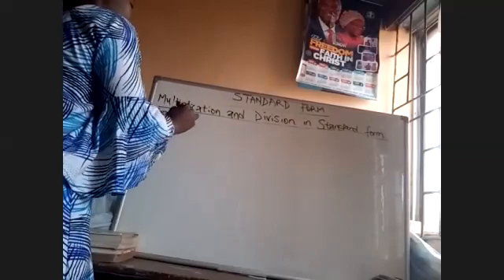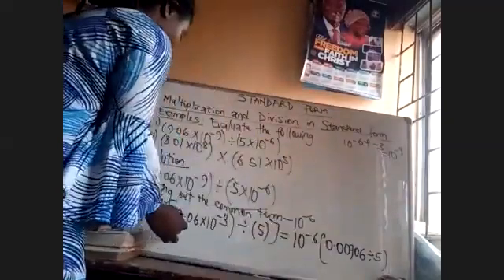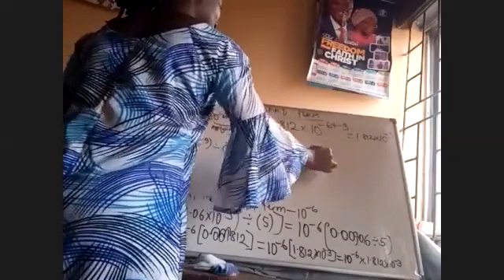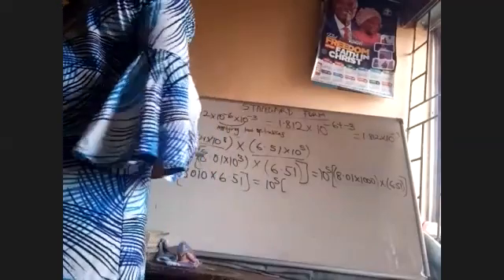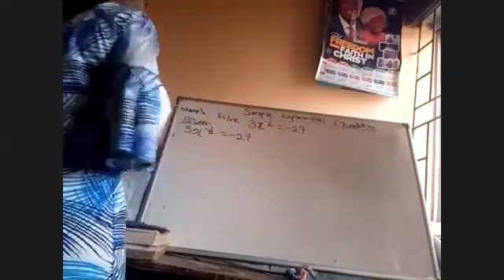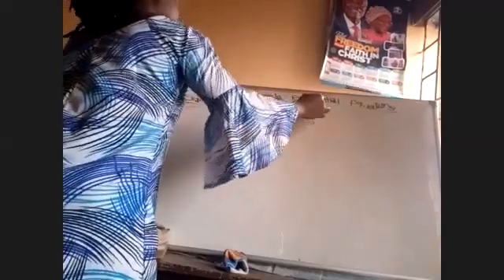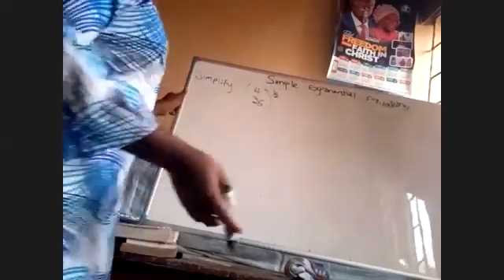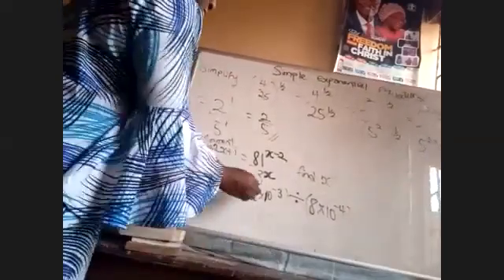JCSF Education Cafe_Mathematics_Standard Form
Mrs. Godliness takes Mathematics_Standard Form for students preparing for WASSCE/UTME examinations across Nigeria.